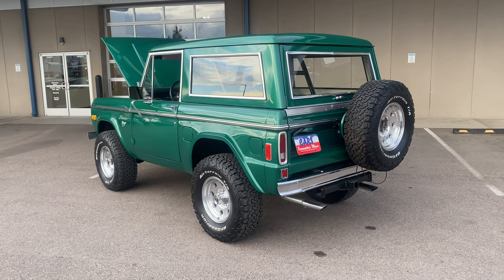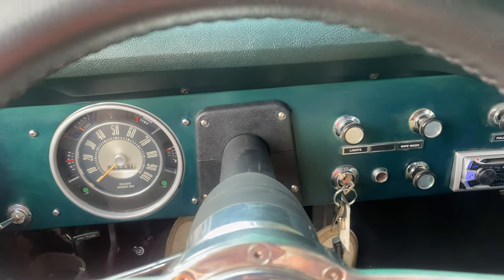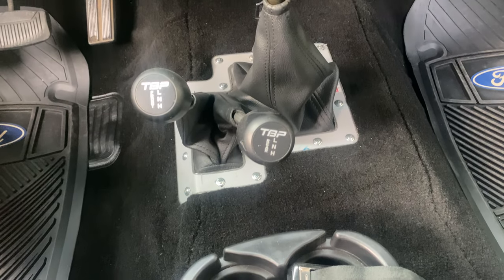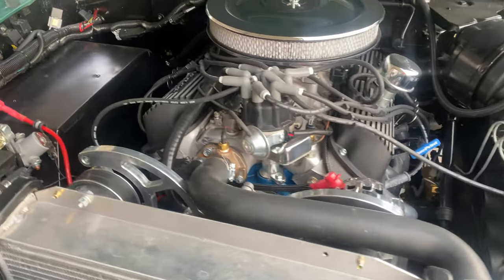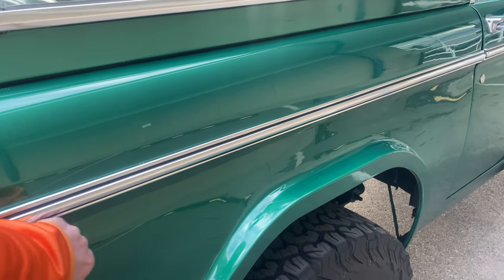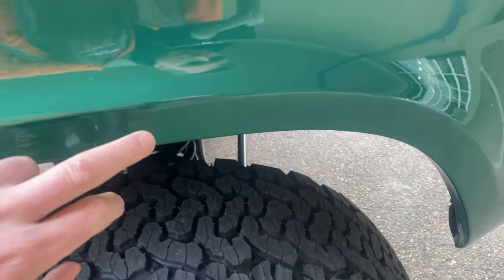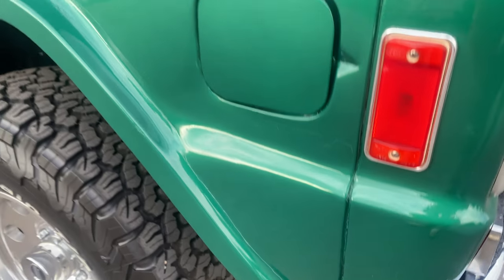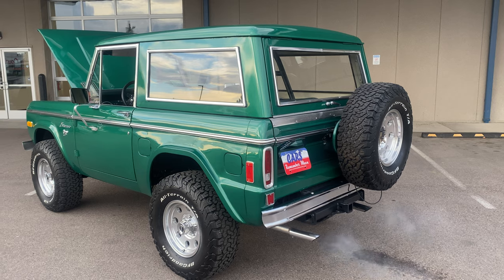1977 Ford Bronco FOR SALE Blueprint 302 Crate Engine with Fuel Injection 5-Speed manual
1977 Ford Bronco

    Nice driver quality 1977 Ford Bronco
    Powerful Blueprint 302 crate engine​
    Holley Sniper throttle body fuel injection
    5-speed manual transmission
    Power steering
    Power front disc brakes
    HD aluminum radiator
    Headers into dual exhaust
    4x4
    Stereo
    Hardtop
    Rollcage
    BF Goodrich All-Terrain T/A tires 285/75R16